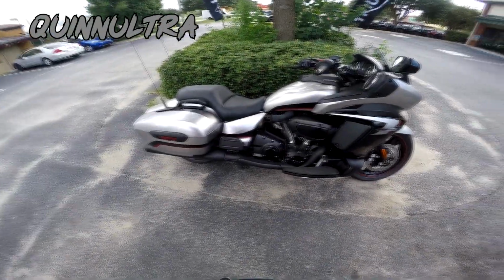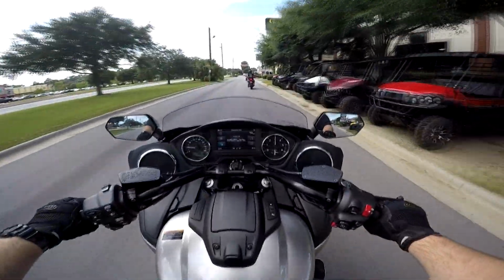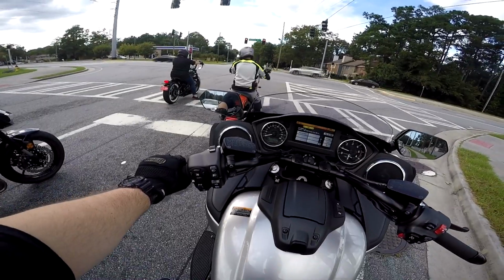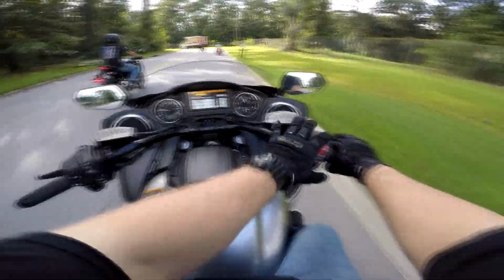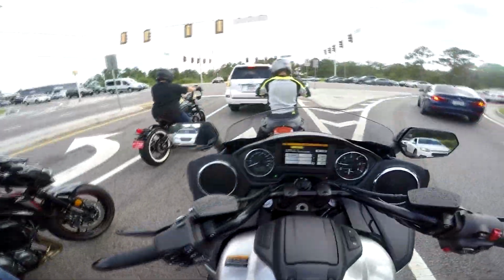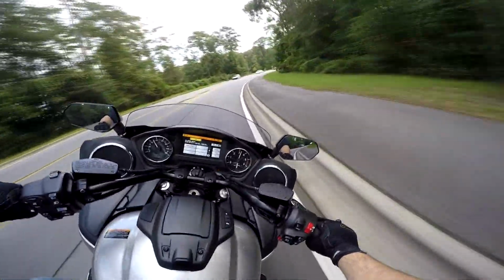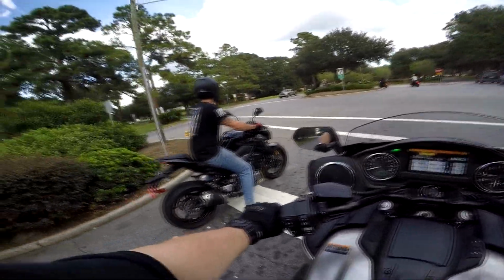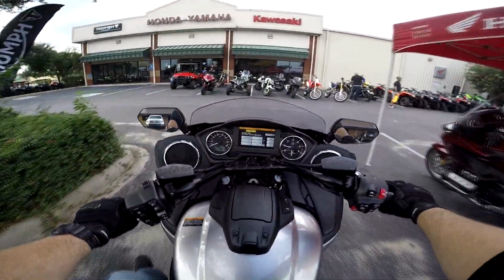2018 Yamaha Star Eluder Review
So what do you do if you want a Street Glide, without the Harley. Well, your search is over, Yamaha has come up with an answer. They took the Venture and turned it into a Bagger by sending it to Action Hero school, sprinkling in some black accents and Chuck Norris beard hairs, and the result is the 2018 Star Eluder. Prices start at $22,500, which is smack dab in Street Glide territory. Packing 126 pound-feet of torque from the beefy 113 cubic inch, 1854cc V Twin engine giving you traditional v twin grunt and, thanks to a reworked 6 speed transmission, velvety smooth power delivery. While it is certainly low-revving, and is a big boy at 875 lbs, it doesnt feel like a slouch at all. The Eluder is a bruiser, mean and lean, with dashing good looks and an exhaust note to match. With several creature comforts like a 7inch LCD info-tainment center, 19 gallons of storage, and a comfy seat, you'll be tearing down I-95 to Bike Week in style. The Eluder uses a key fob, and turning the bike is a challenge for riders who are new to key fobs, as you can see here.

Motorcycle provided by Honda Yamaha Triumph Kawasaki KTM of Savannah